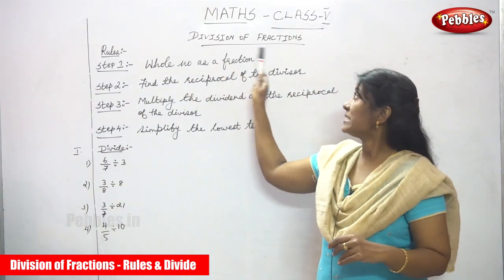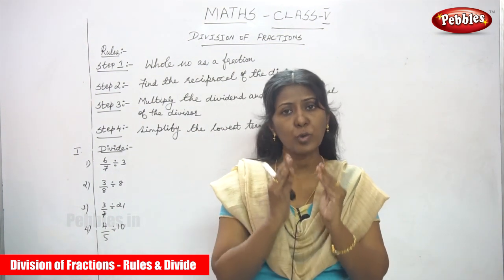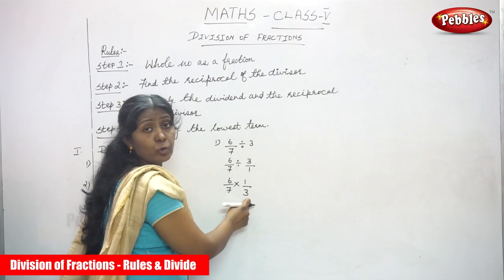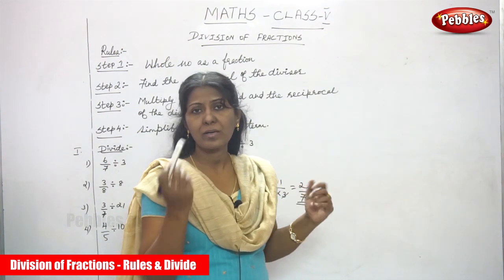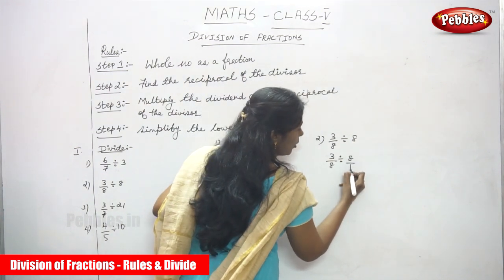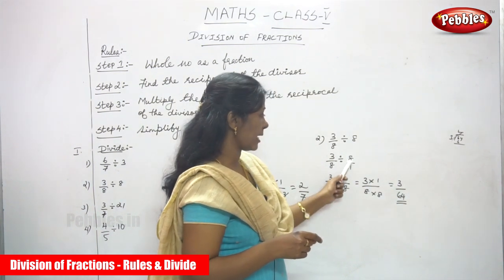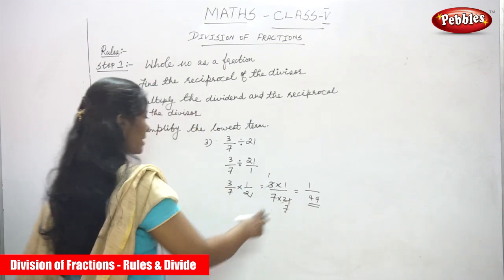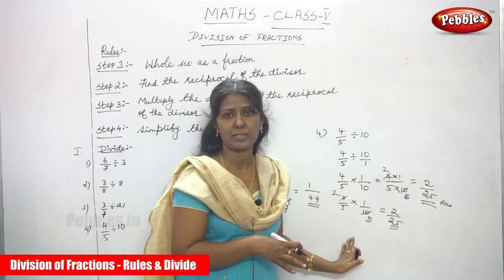5th Std CBSE Maths Syllabus | Division of Fractions | Rules & Divide | CBSE Maths Part-54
5th Std CBSE Maths Syllabus | Division of Fractions | Rules & Divide | CBSE Maths Part-54